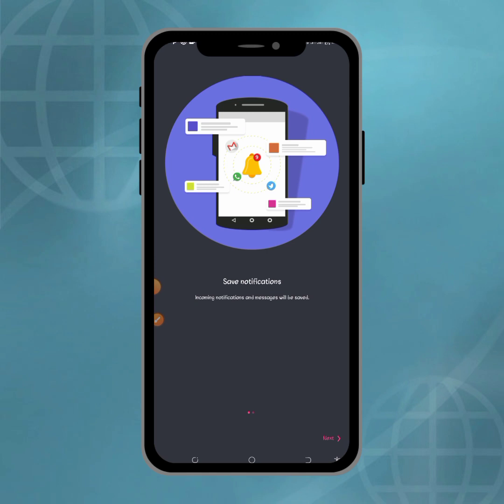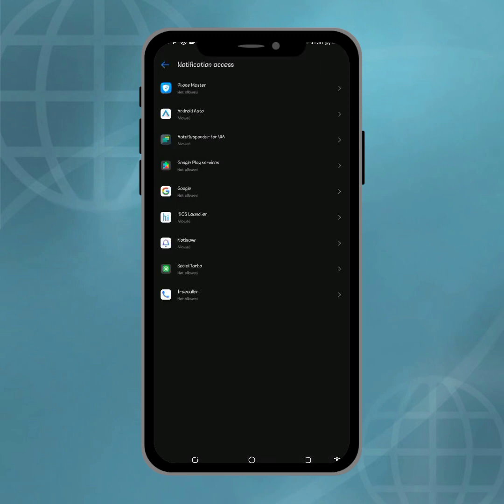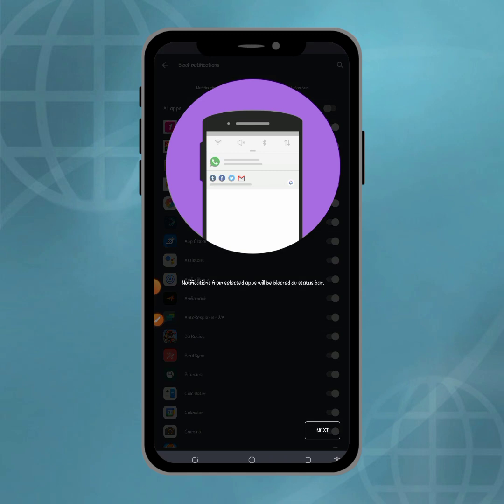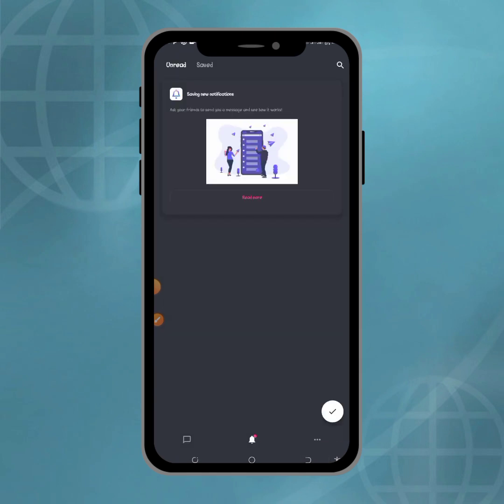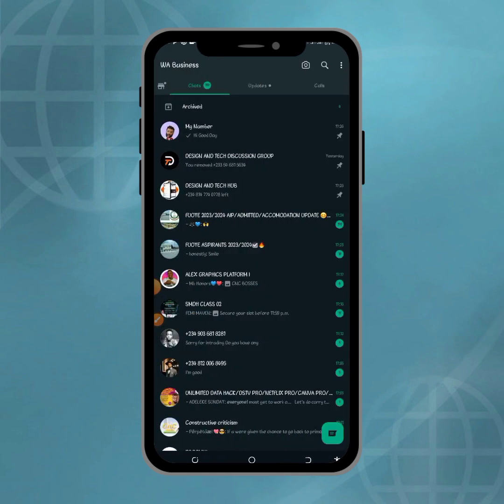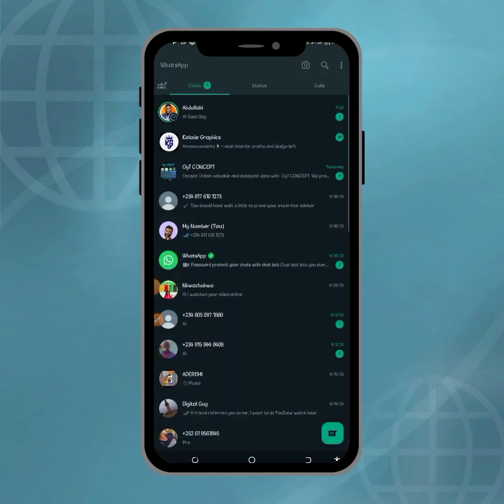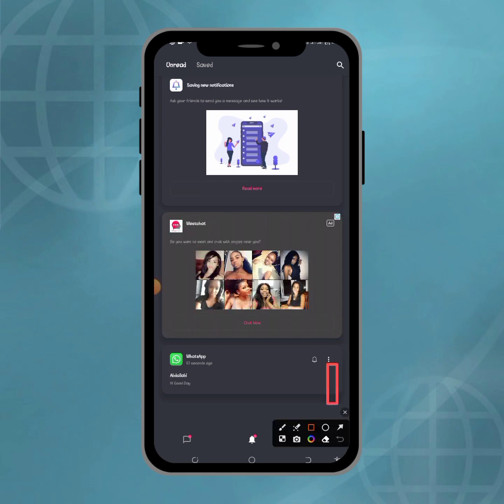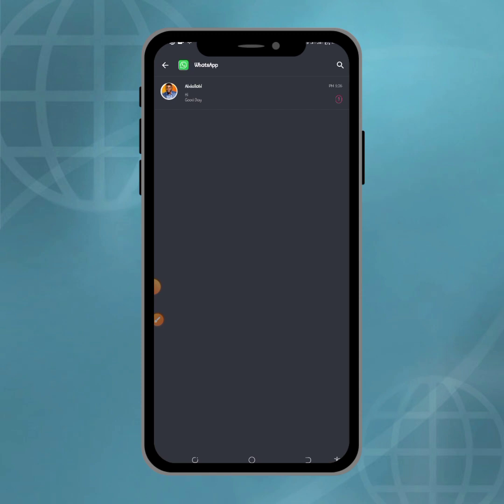Unlock the Mystery: How to Read Deleted WhatsApp Messages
In This Video I will be ShowingvYou HOW TO READ DELETED WHATSAPP MESSAGES just by applying a Very simple Trick that has been Shown in This Video. ›› NO FEE Or Charges Required ›› NO EXTRA Data Charges Required ›› 100% FREE AND STRESS-FREE.

Nothing Hurts Like Striving To See A Deleted WhatsApp Message... This is the Best Way To View Deleted WhatsApp Messages, the Very End Of The Cheating 😄.

whatsapp messages
whatsapp messenger

However, different people may get different results. You need to understand that the efforts you are willing to put determines everything you'll accomplish.